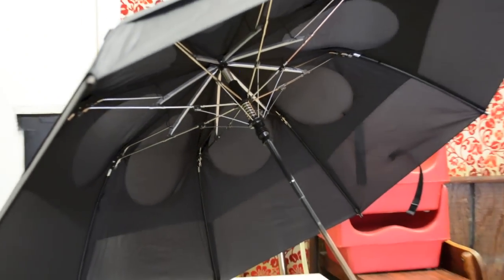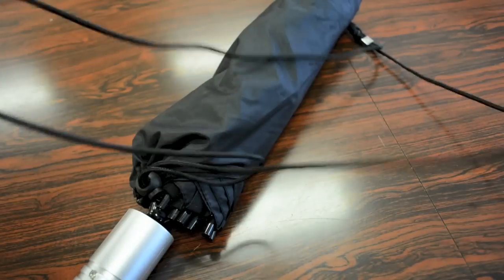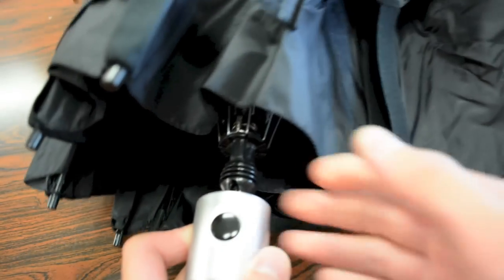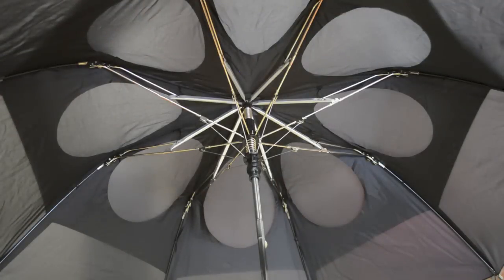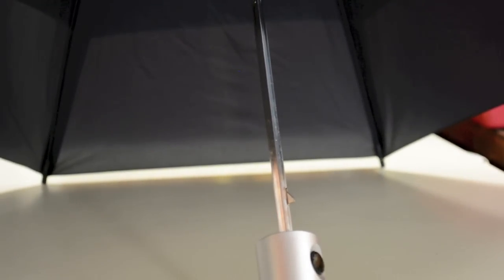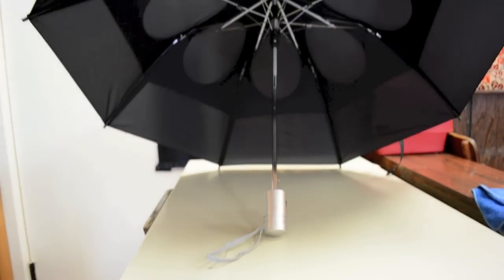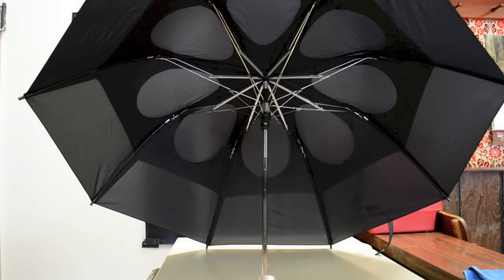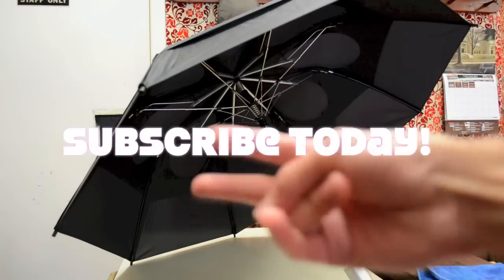The Unflippable GustBuster Metro Umbrella - Random Product Review!